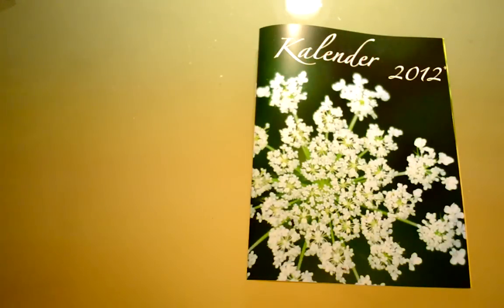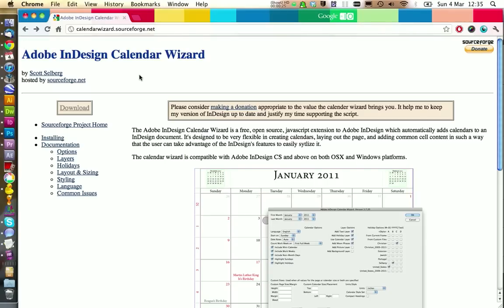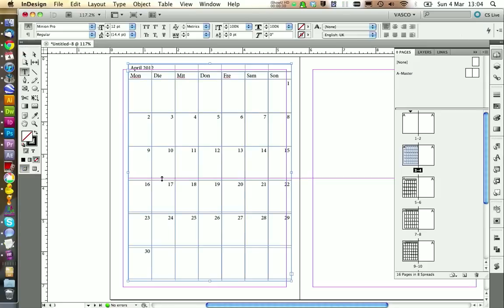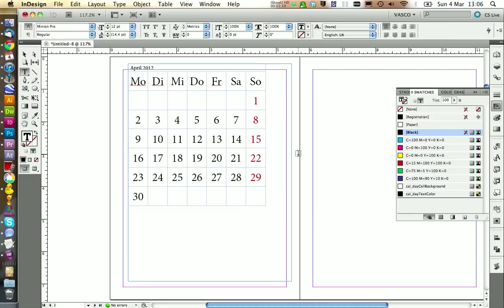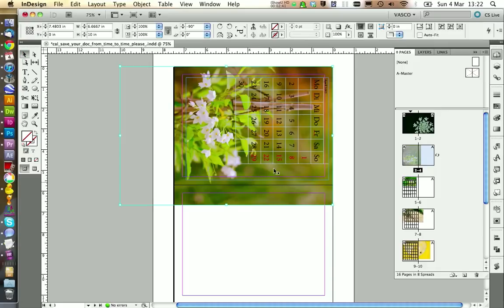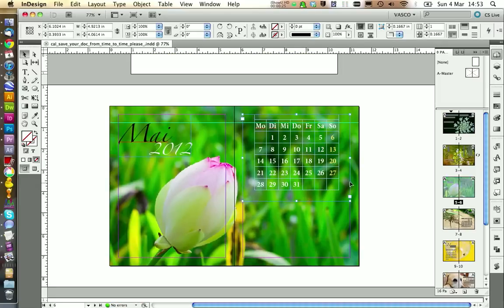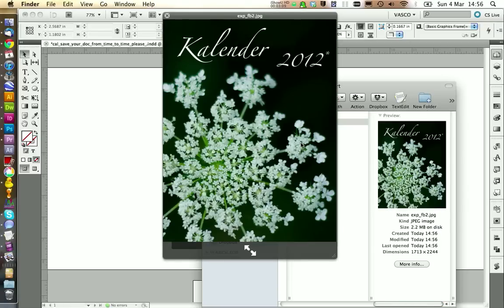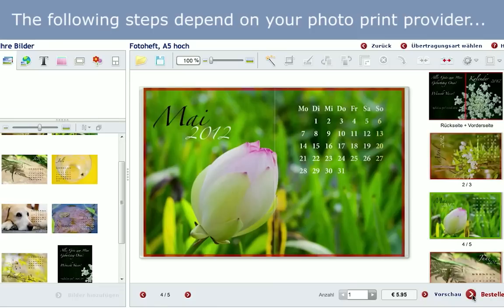Indesign Calendar Wizard Tutorial (Foto book hack 2012)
Make your own custom calendar using the plugin Calendar wizard for Adobe InDesign CS5. We will also discuss how to export and print your calendar using a photo book online printing service.